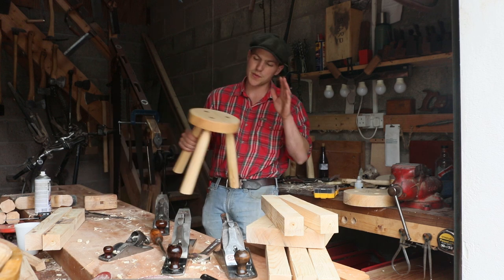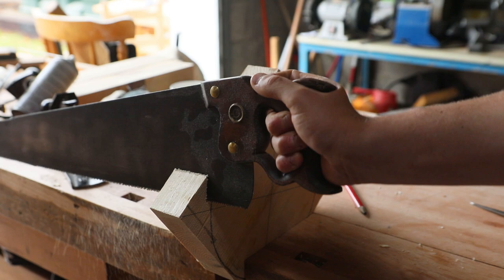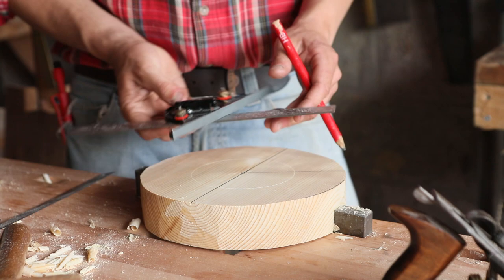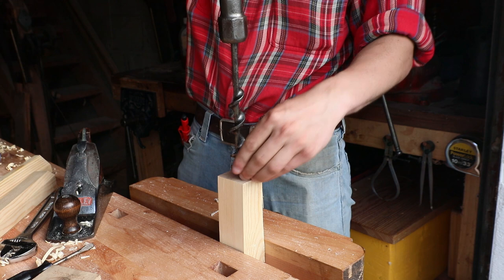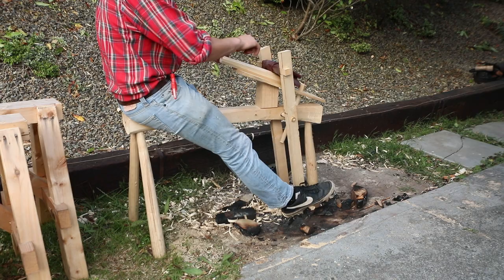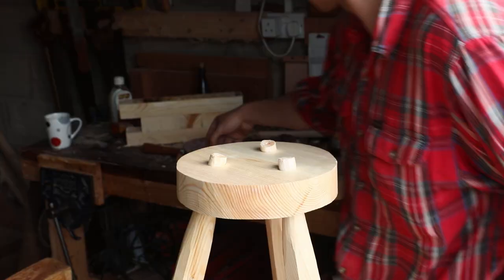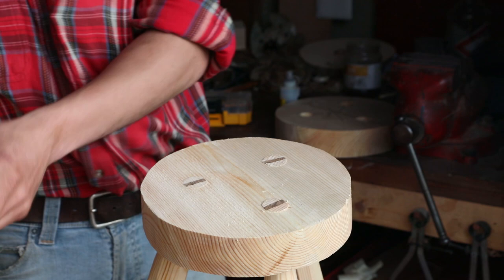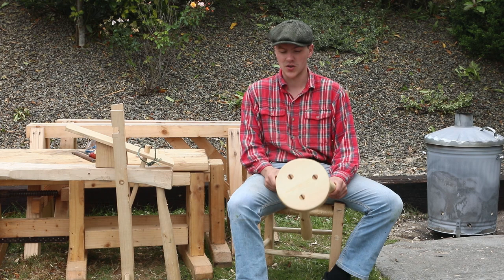Making a milking stool using hand tools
In this video I make a milking stool our of pine  using traditional joinery and old hand tools